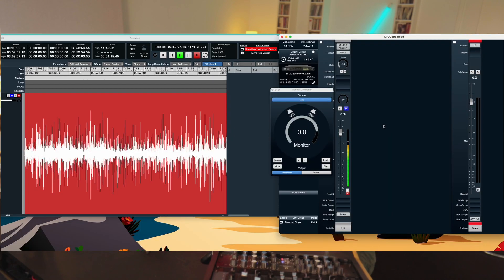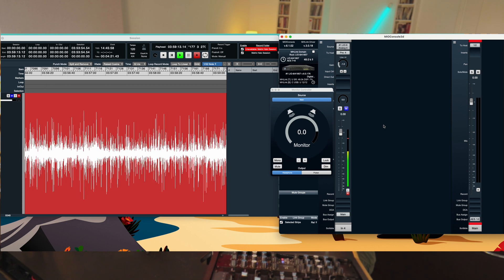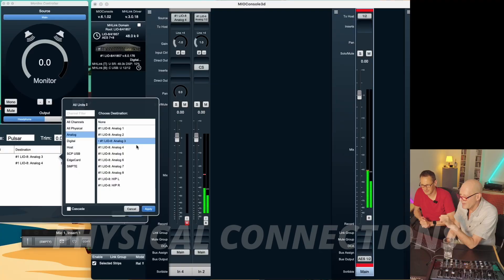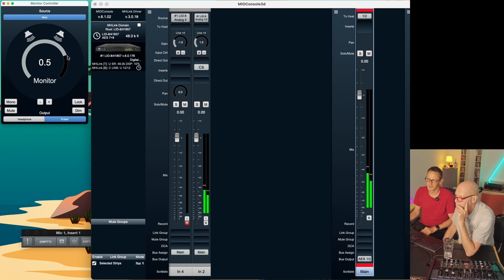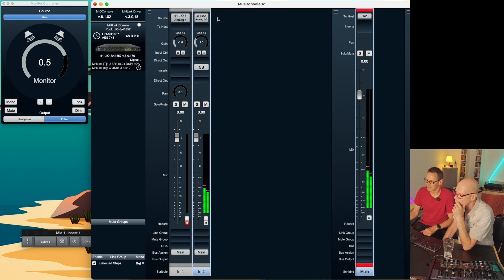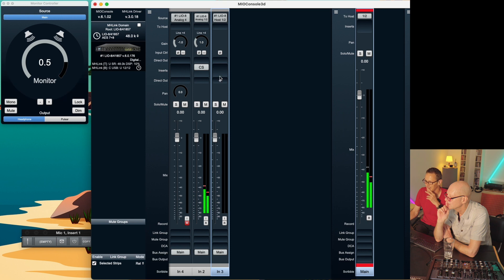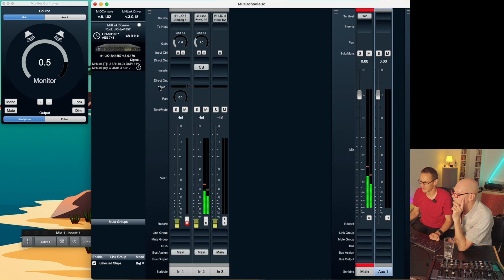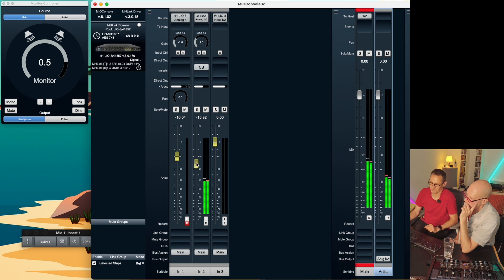Metric Halo-The Mio Console Part 2/4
Stefan Bahr (Metric Halo Germany) and Michael K. from SoundSupport Mastering taking a closer look at the Mio Console and the LIO-8 Hardware_Part 2

00:00 - Start
00:11 - Part 2
00:18 - Blank Console
00:27 - Why do I need the Mio Console ?
00:44 - Latency and the Mio Console
02:17 - Hinterband Listening on Tape Machines
04:27 - Physical Connections to Speakers
05:24 - Monitor Section in the Mio Console
08:04 - Headphone Connections
08:45 - Host Channels
10:03 - Artist Channels
10:38 - Configure Mixer
11:46 - Mix for Artist Golden Faders
13:25 - TRS Outputs on the back of LIO-8
13:44 - Artist Submix
14:06 - Listen to what the Artist is hearing
14:55 - Artist Mix Golden Faders
15:05 - End of Part 2